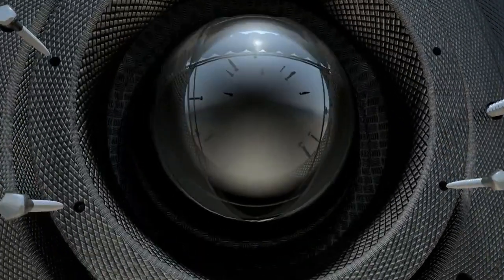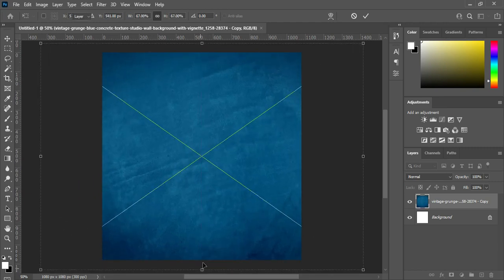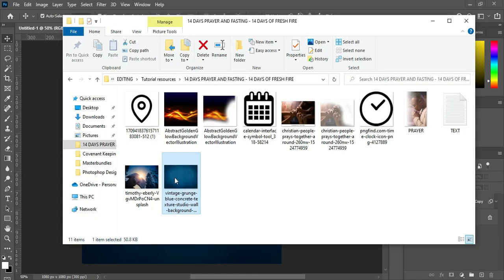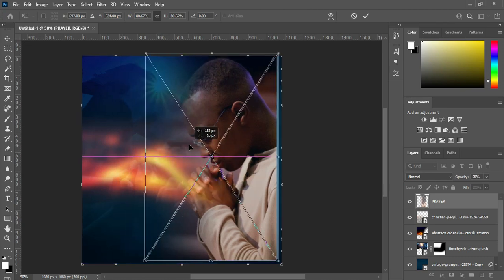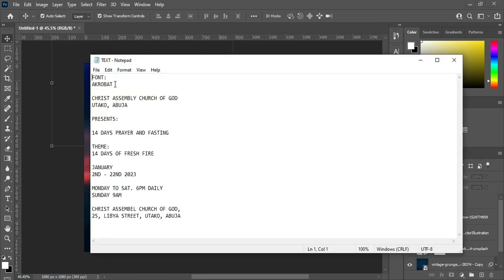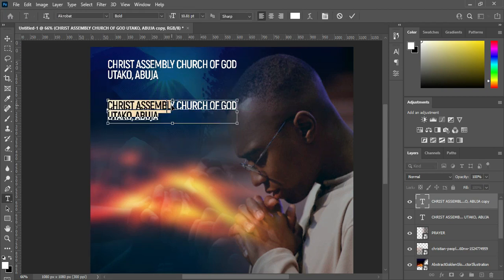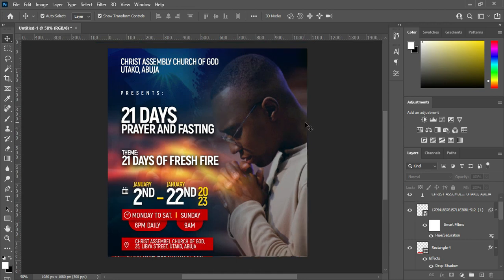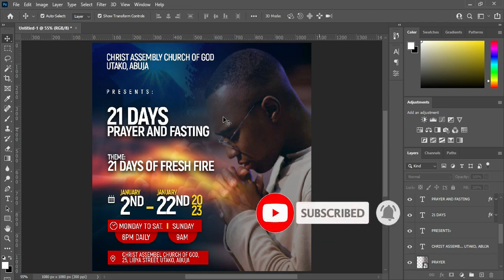Prayer and Fasting Flyer Design | How To Design a Church Flyer in Photoshop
A warm hello to you! In this tutorial I will be showing you how to design a church flyer (Fasting and Prayer church flyer) using adobe photoshop cc

Fonts:
Akrobat

Time Chapter
00:00 Intro
00:27 Get Started
01:08 Setting up Background
05:24 Text
11:00 Date
16:51 Time
23:24 Location
25:59 Conclusion